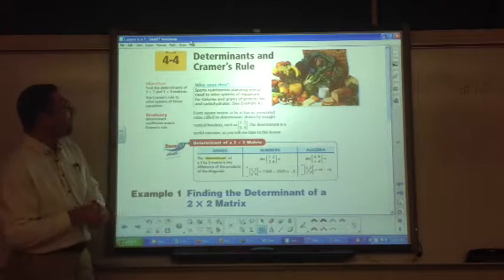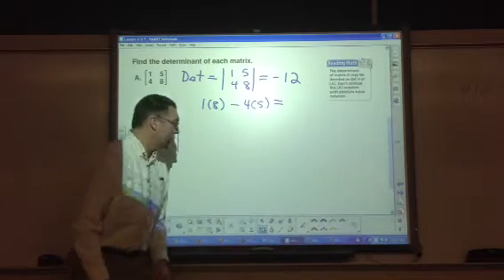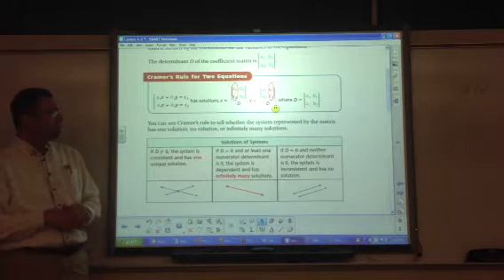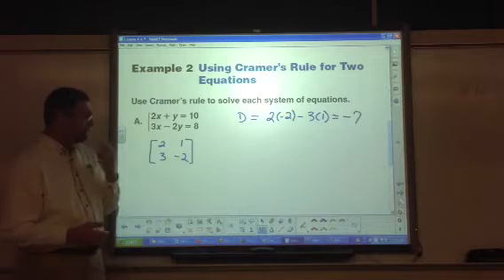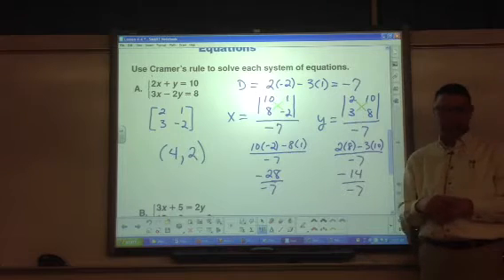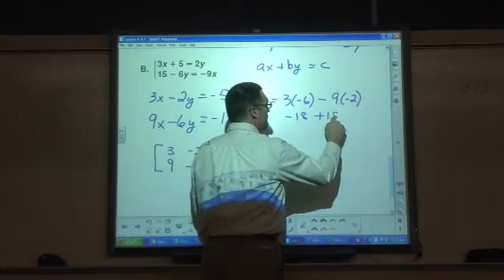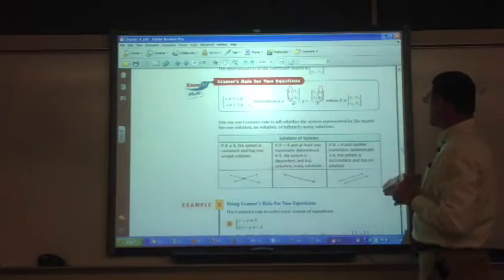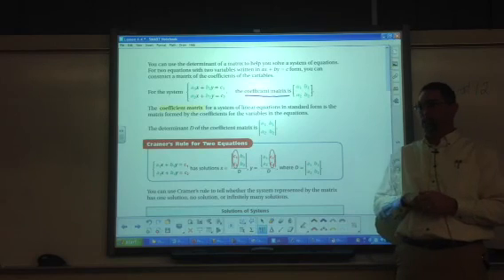Algebra B Lesson 4.4, Cramer's Rule